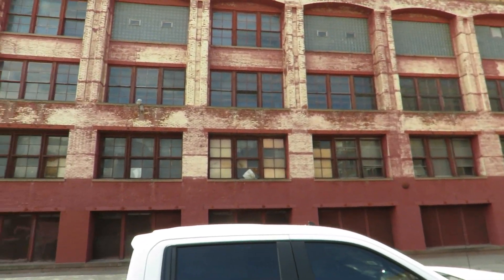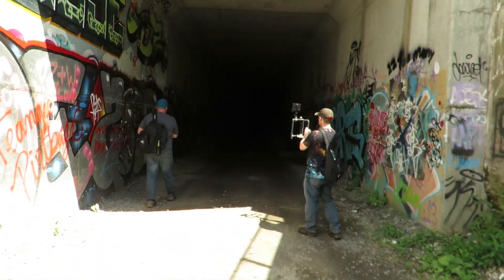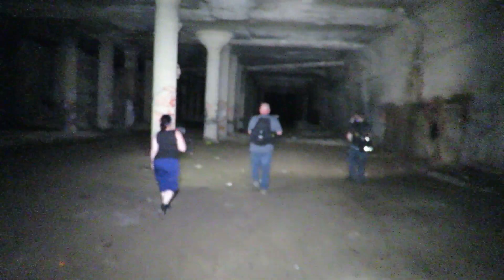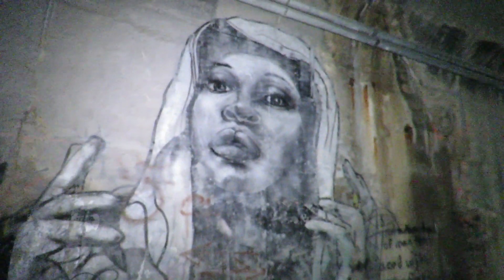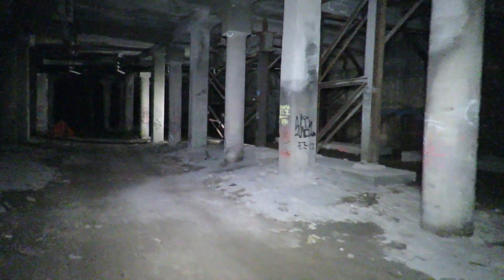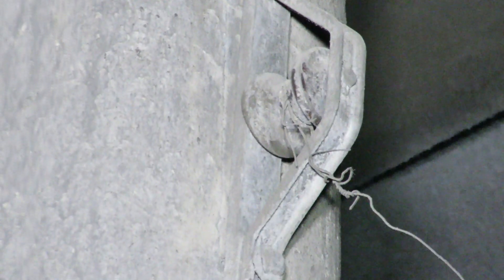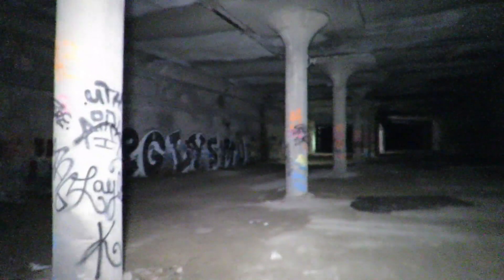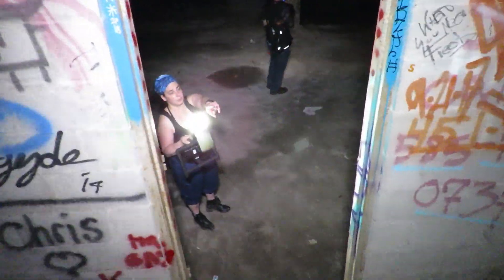Awesome Abandoned Subway Exploration ~ Rochester NY